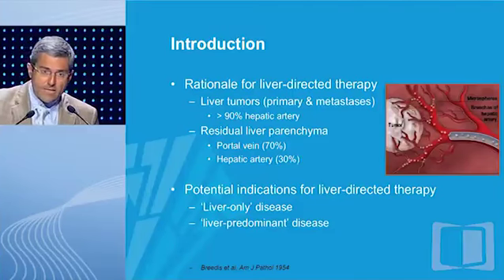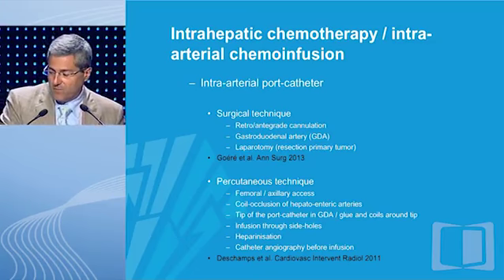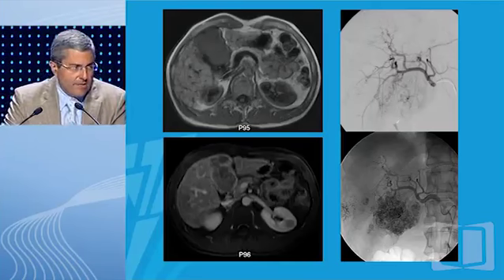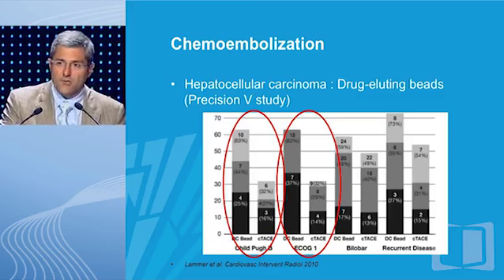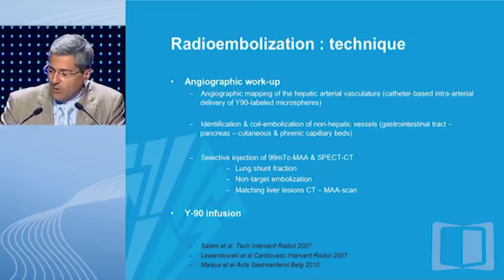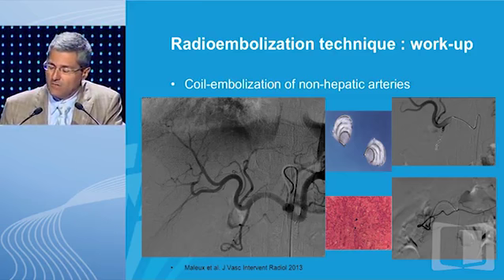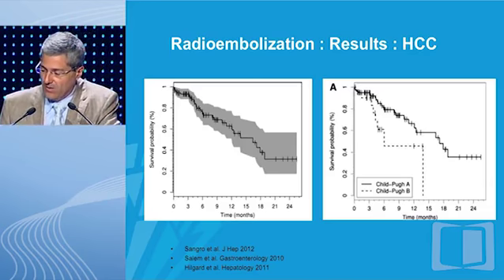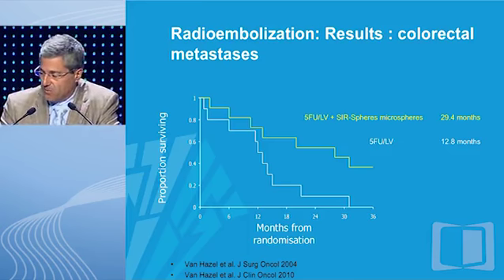Liver directed therapy — When and how?